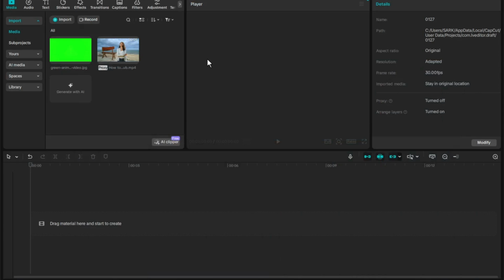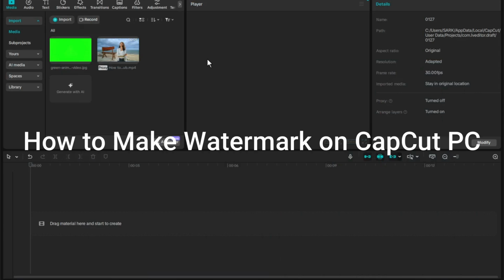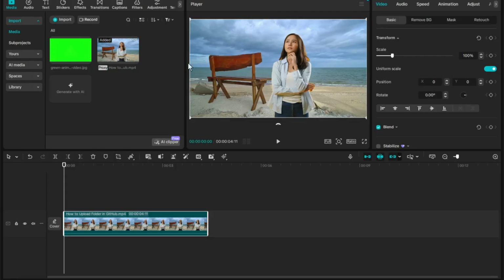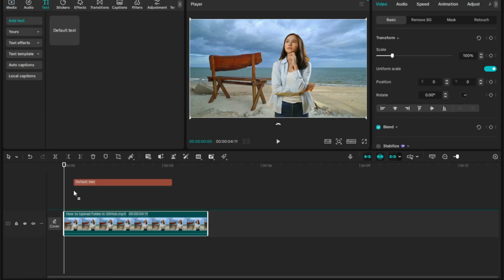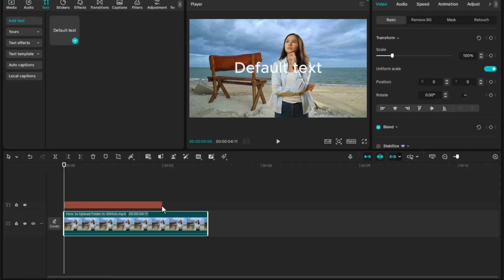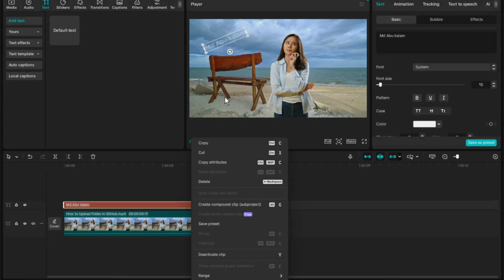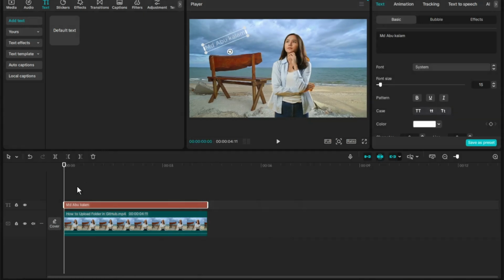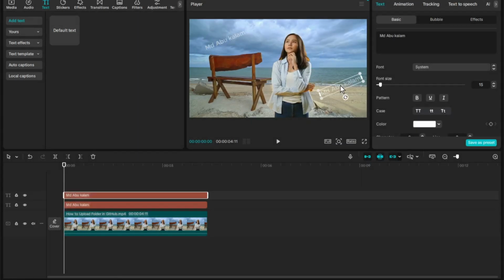How to Make Watermark on CapCut PC 💧 Step by Step Beginner Guide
Hello, Are you looking for How to Make Watermark on CapCut PC easily? 💧
In this video, I’ll show you How to Make Watermark on CapCut PC step by step using simple methods.
This tutorial explains How to Make Watermark on CapCut PC using text, logos, or images. You’ll learn how to place, resize, and adjust watermark opacity for professional results. If you’re confused about How to Make Watermark on CapCut PC, this guide will help you.
Knowing How to Make Watermark on CapCut PC is important to protect your videos from being copied and to build your brand. This video is ideal for YouTubers, editors, and beginners.
By the end of this video, you’ll clearly understand How to Make Watermark on CapCut PC and use it on any video.
👉 Watch till the end to learn How to Make Watermark on CapCut PC without mistakes.